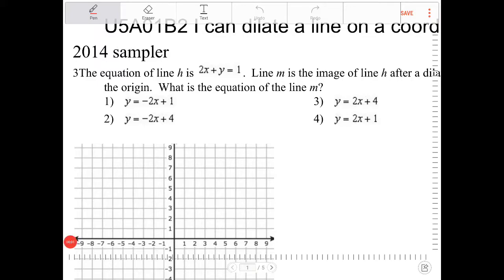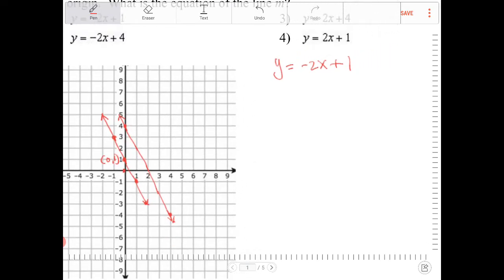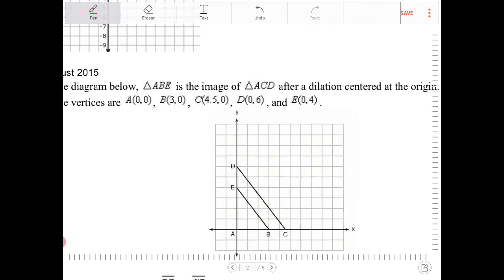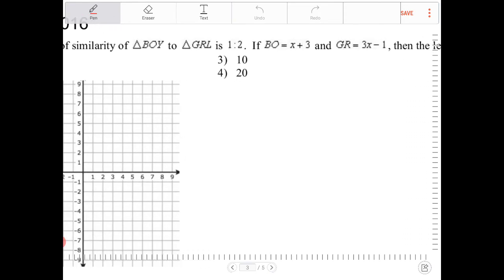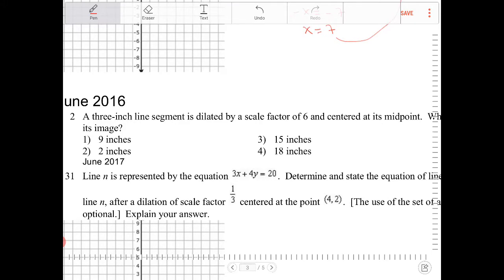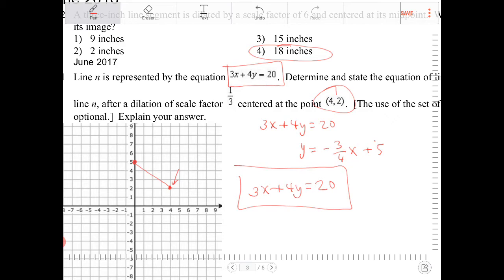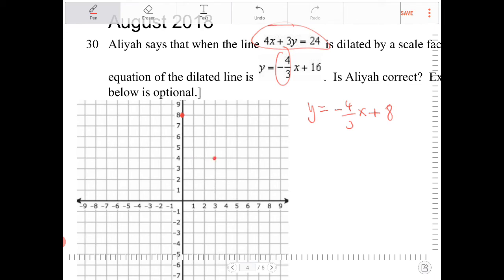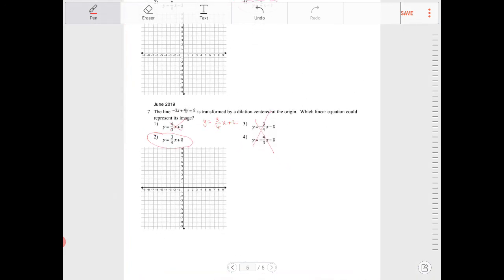Geometry U5A01B2 exercise on dilating a line on a coordinate grid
Exercise on dilating a line on a coordinate grid. These questions are specific to Regents questions.